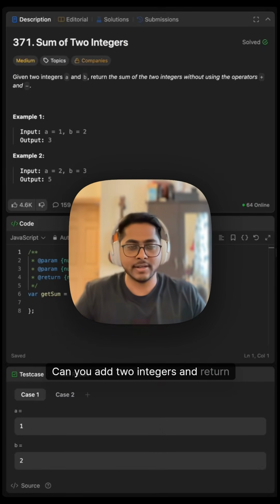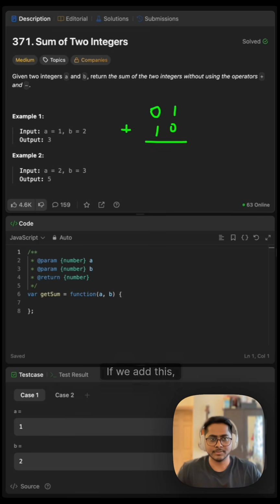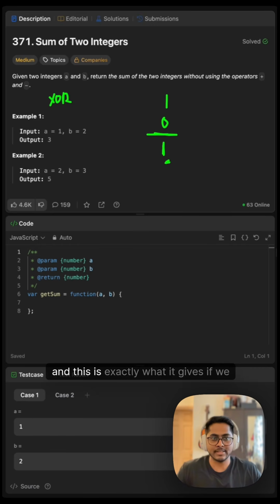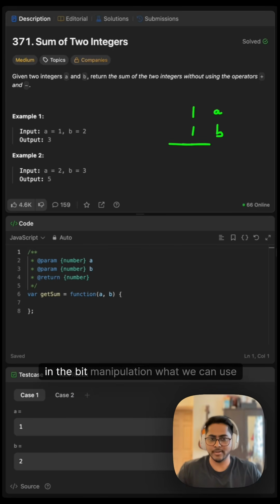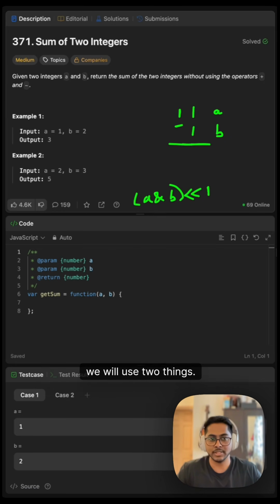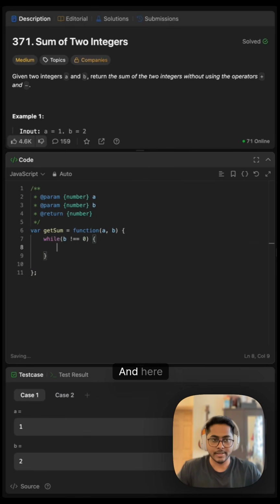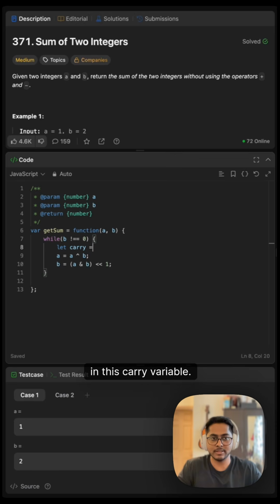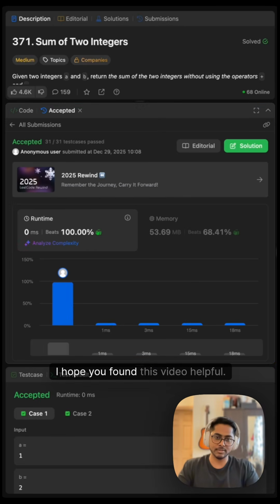Sum of Two Integers - Leetcode 371 - Javascript (Quick)